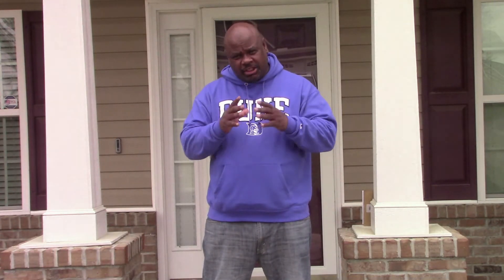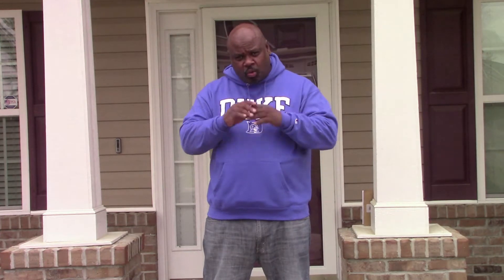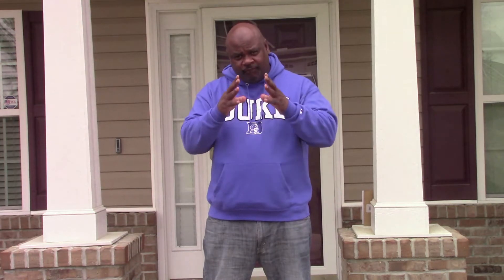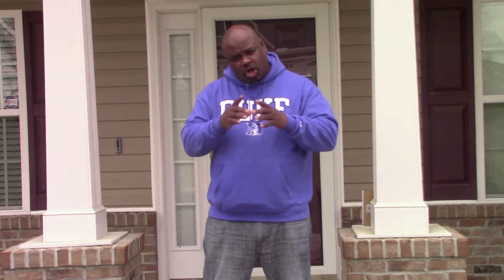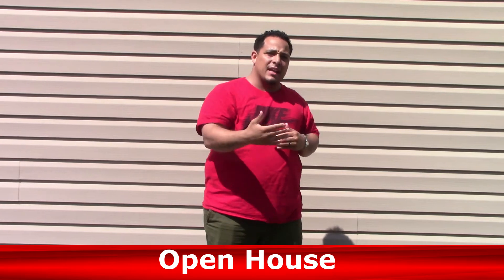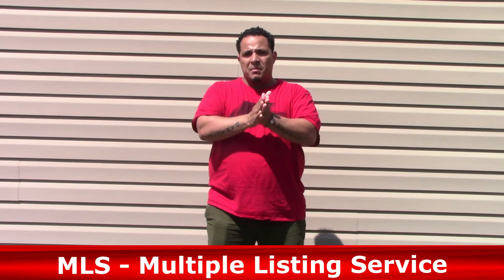Sell Your Assignment Contract Without Cash Buyers l Real Estate Wholesaling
Also Visit Our Instagram For Live Footage Of Our Daily Operations

As a beginner real estate wholesaler you may not have enough cash buyers when you get your first deal under contract. In today's video we will give you some options if you do not have a robust cash buyer's list.

Work Hard Now! To LIVE YOUR BEST FUTURE!!

We are located in Fayetteville, NC